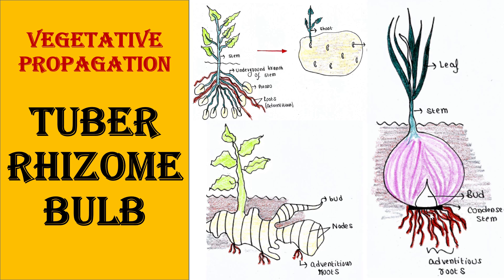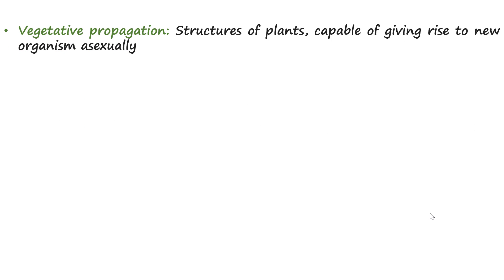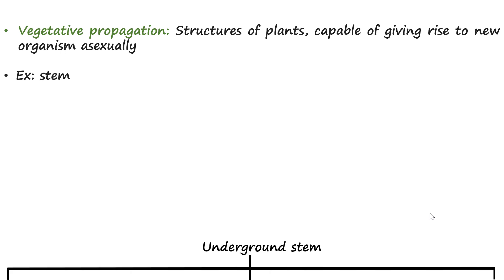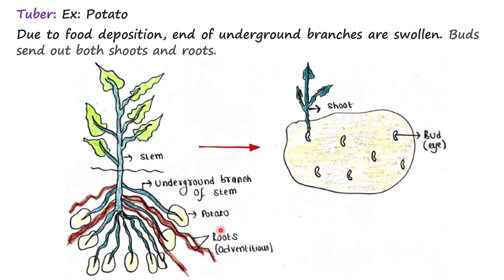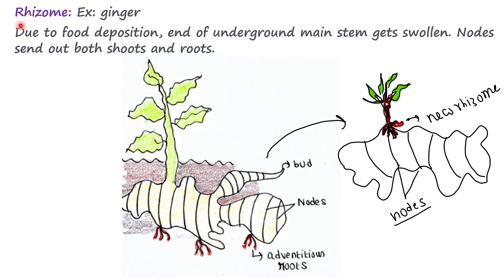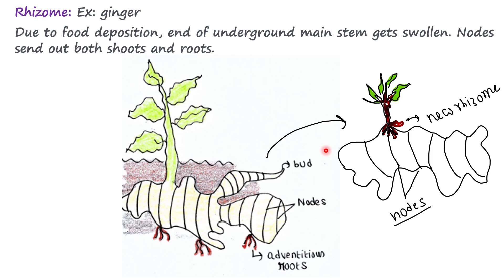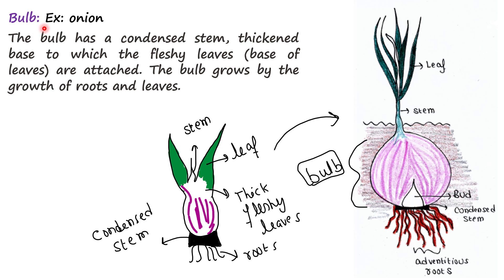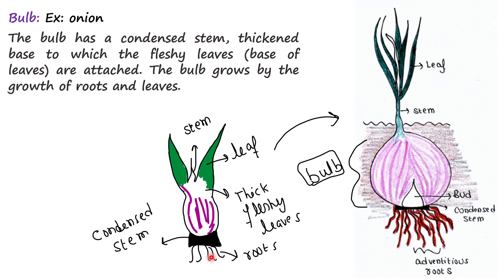Vegetative propagation | Tuber | Rhizome | Bulb